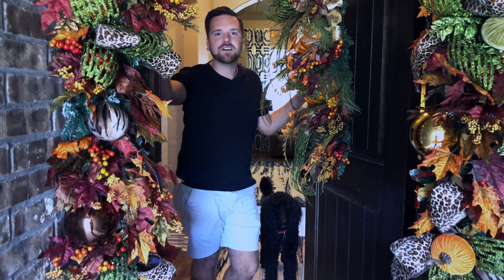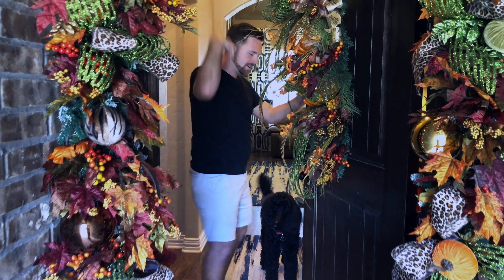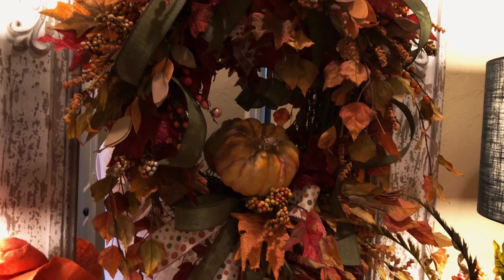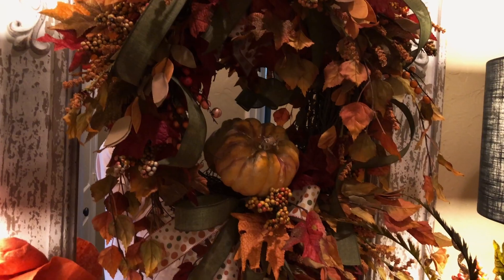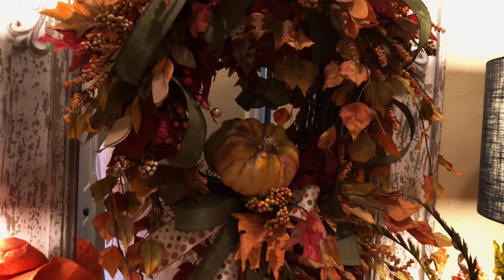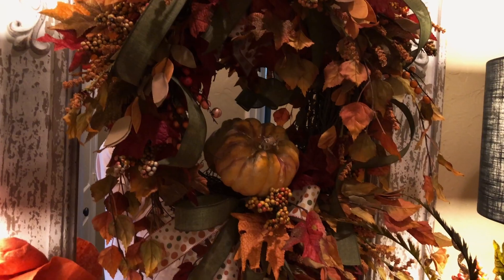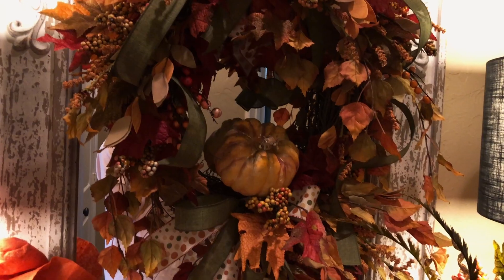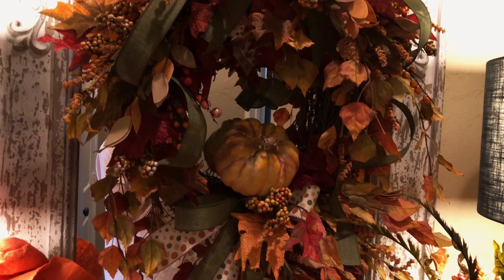Sample Dylan's Fall House Tour 2019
This is one of my client videos and this type of video is for Content Creators and Real Estate Agents/Companies looking to show off a house or property.

If you liked what you saw and want a video for our next event you can

We shoot it all! Weddings, Commercials,  Music Videos, Concerts, Stage Events, Real Estate, etc.